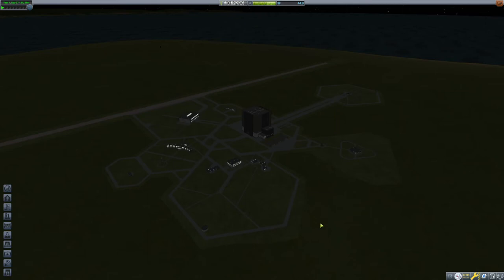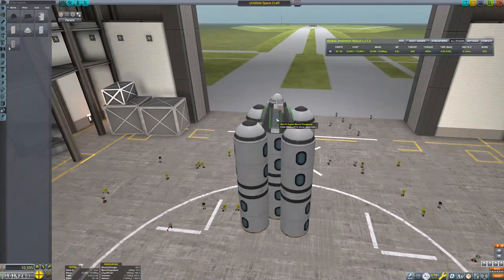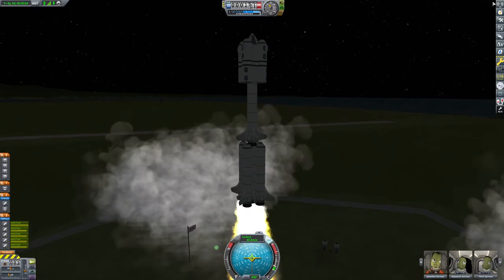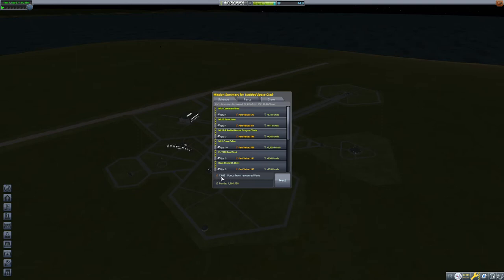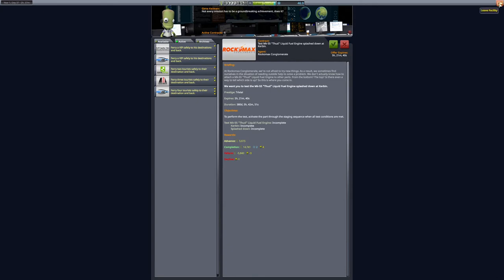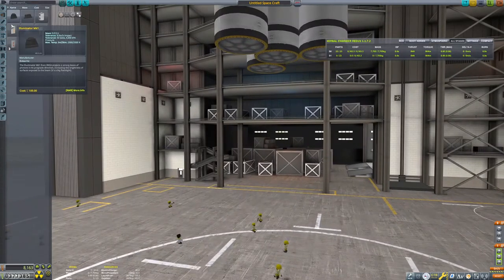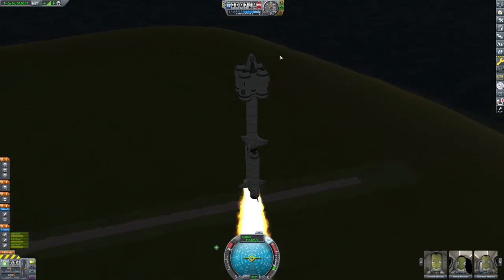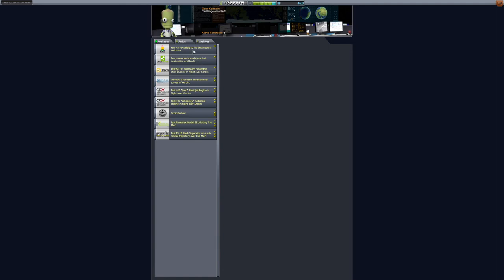Kerbal Space Program Career Part 5: 20 Tourists + 1 $20K Rocket = Profit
Big profits from space tourism have allowed us to upgrade our facilities.   Doubling up on part-test missions have gained both science and $$.